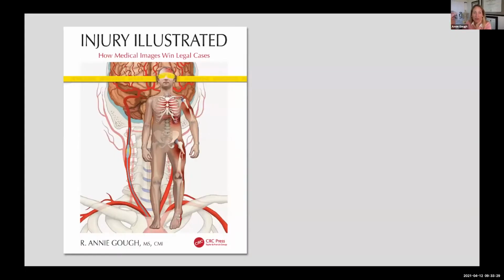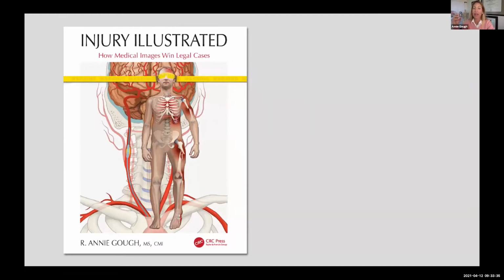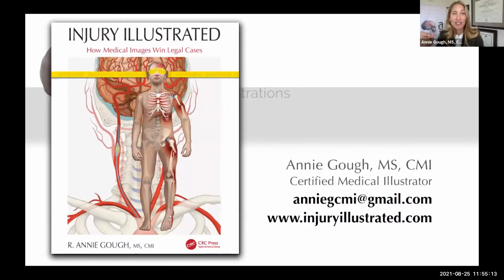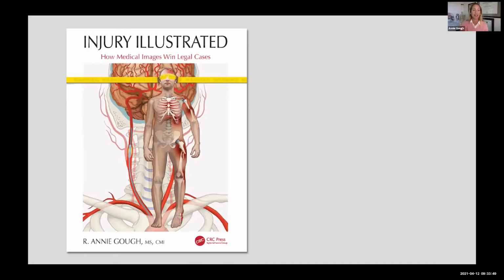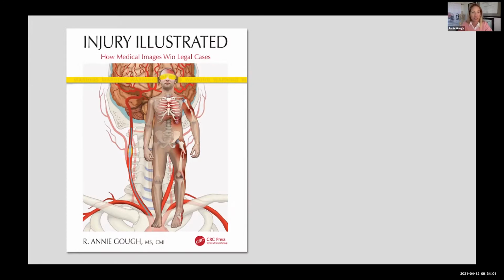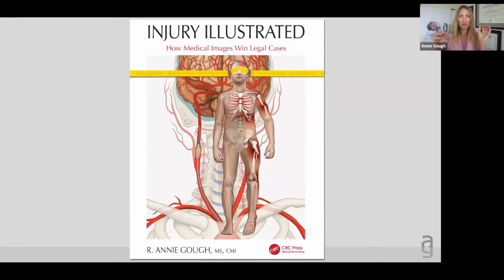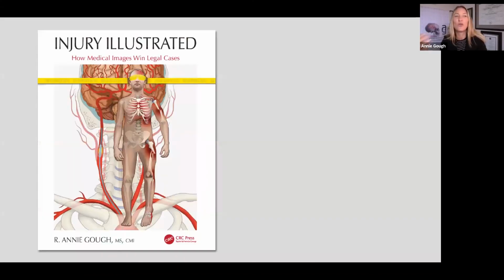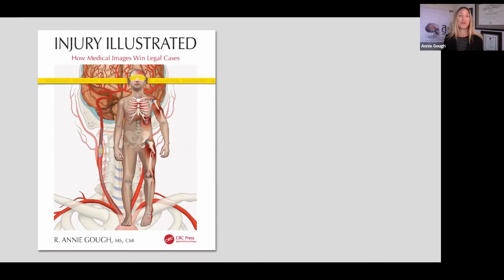The Author of Injury Illustrated: How Medical Images Win Legal Cases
The Author of Injury Illustrated: How Medical Images Win Legal Cases. Clips about the writing the book. Warning: graphic images; chapters, textbook, lawschool, law professors, medical illustrators and animators, the masters programs, the career, the inside scoop on the industry, human anatomy, trauma, surgery, medical malpractice, criminal defense, jury education, case stories, and a little gore. R. Annie Gough published by CRC Press, a Taylor & Francis entity.